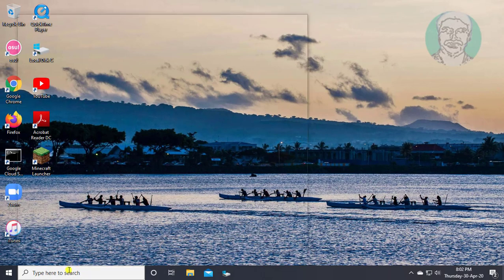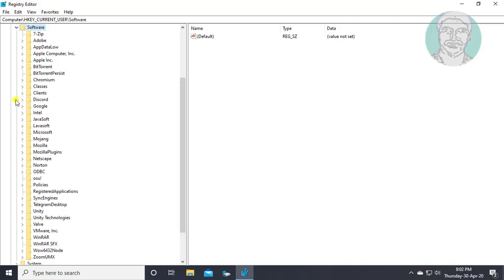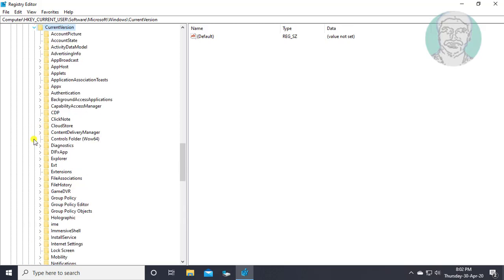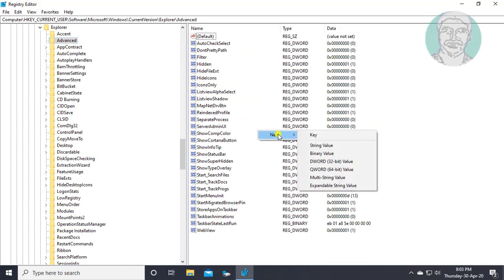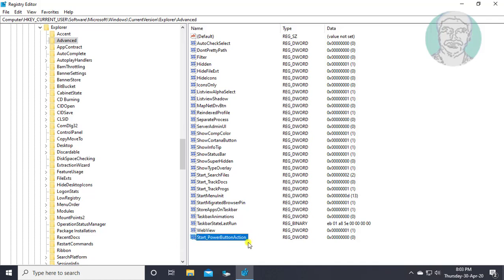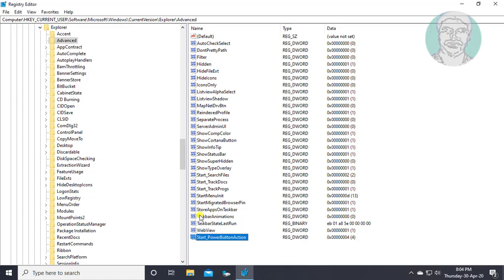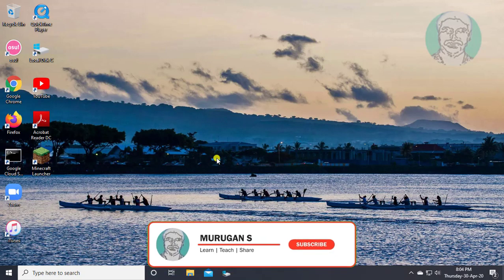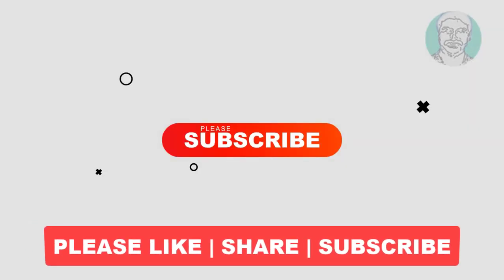How to Change the Default Alt+F4 Shut Down - Windows 10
This Tutorial helps to How to Change the Default Alt+F4 Shut Down - Windows 10

4   : Restart
1   : SignOut
16  : Sleep
2   : ShutDown
64  : Hibernate
256 : SwitchUser